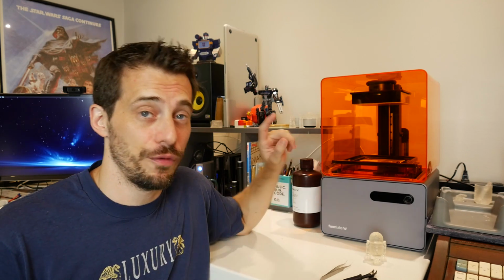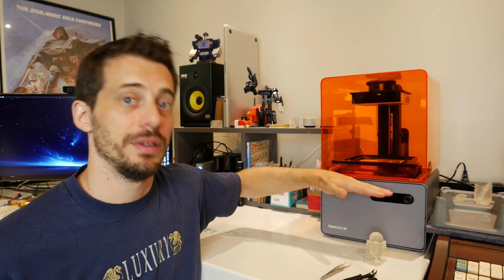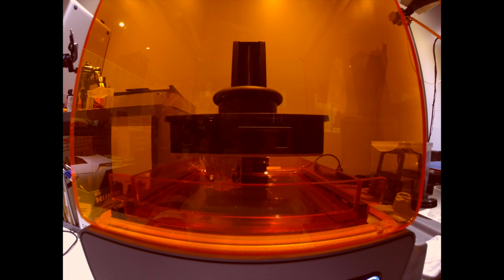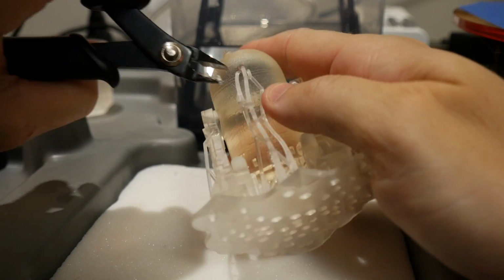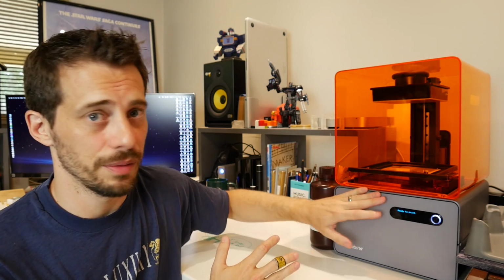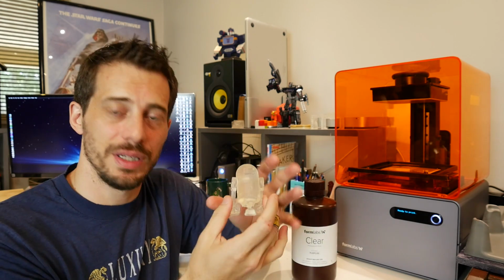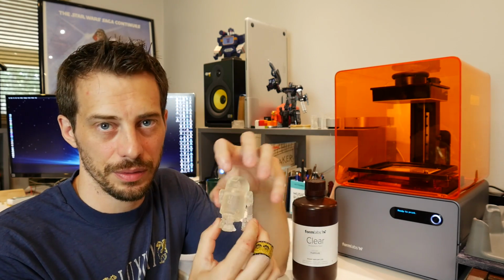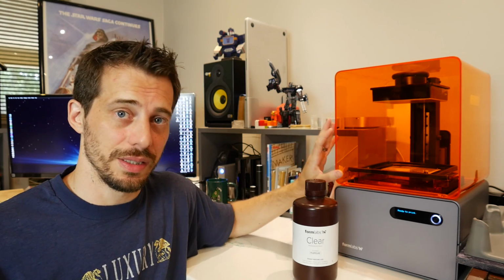Form 1+ SLA 3d printer // Review | I Like To Make Stuff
I got the chance to check out the Form 1+ SLA 3d printer from Formlabs and R2-D2 was involved.